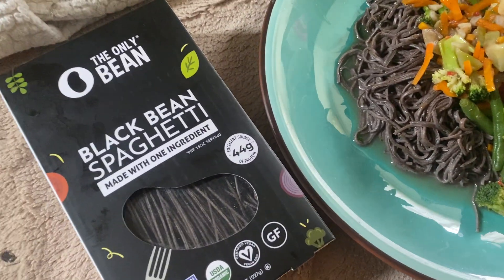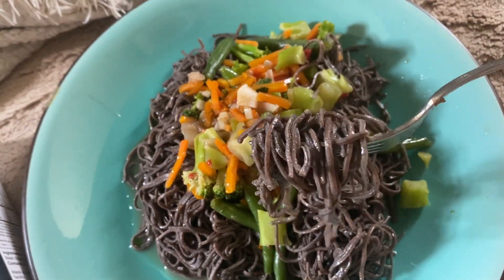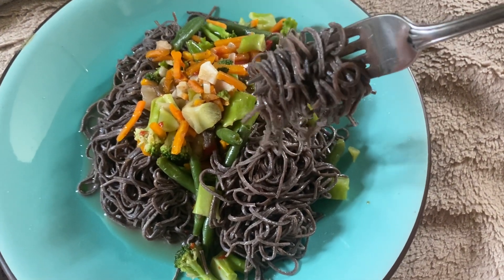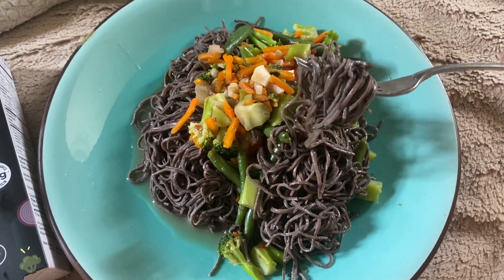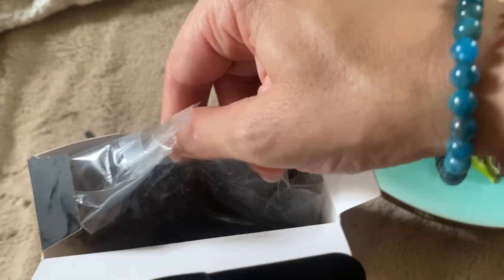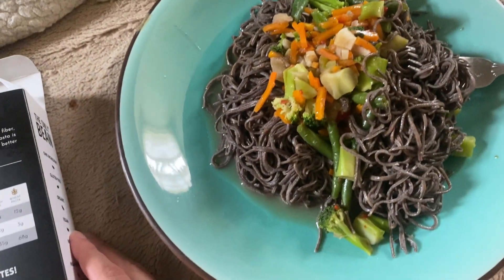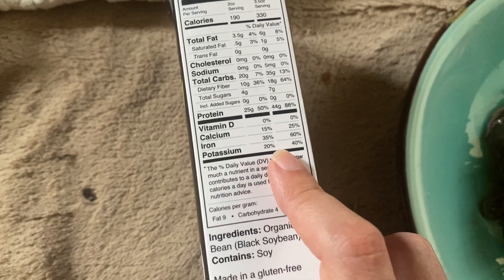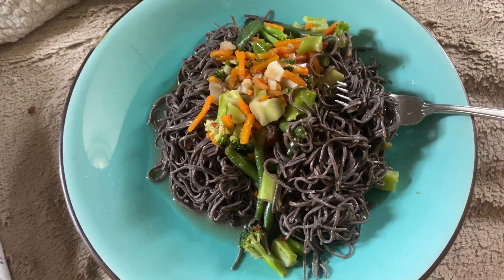Honest Review The Only Bean Black Bean Spaghetti | Low Carb Keto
Black Bean Spaghetti on Amazon